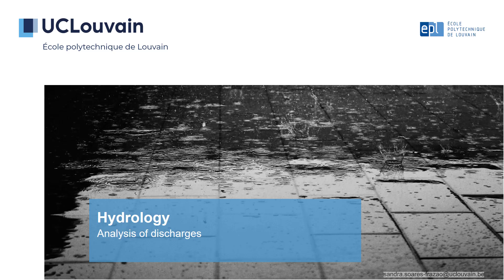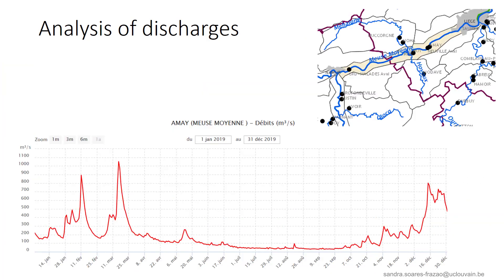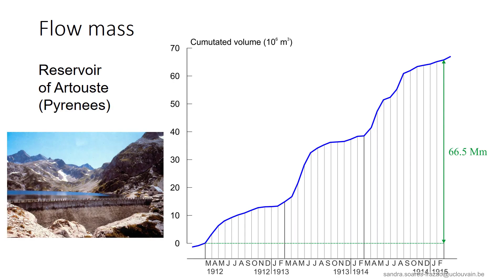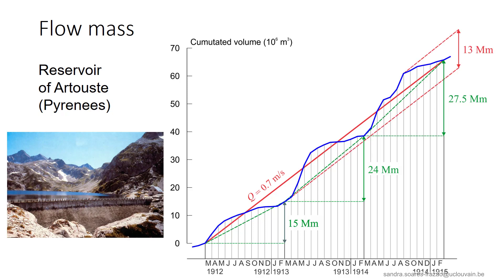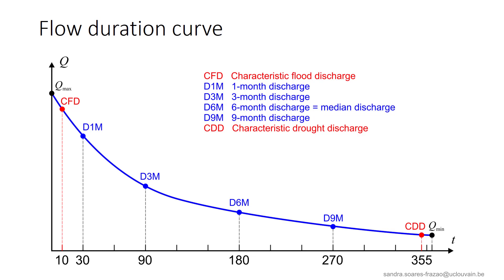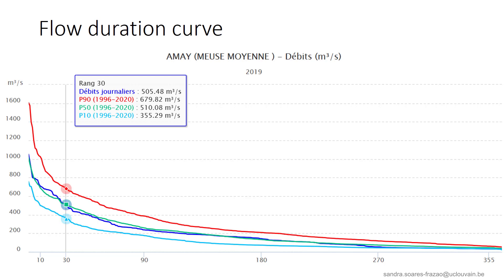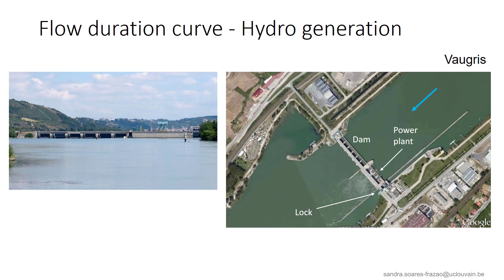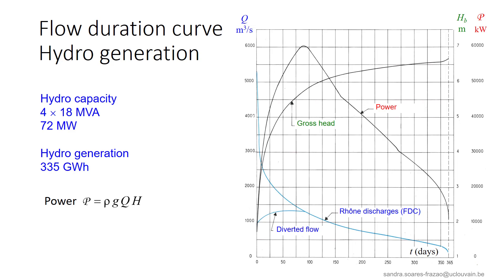LGCIV2051 HY4 - Analysis of discharges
Examples of discharge data - flow mass curve and example of application for the design of reservoir - flow duration curve and example of use for hydropower design